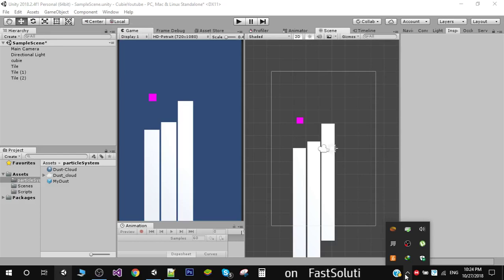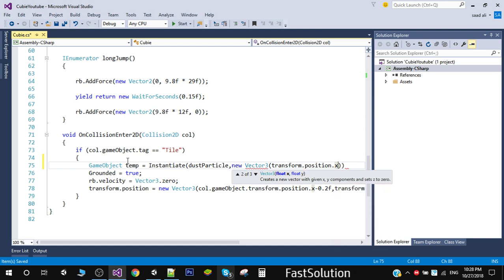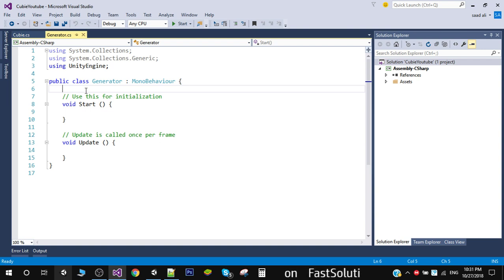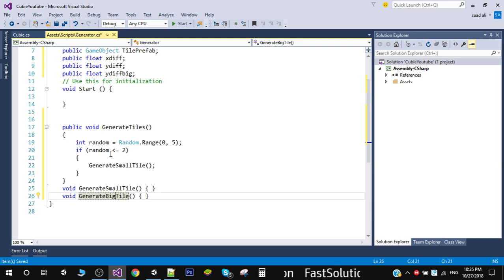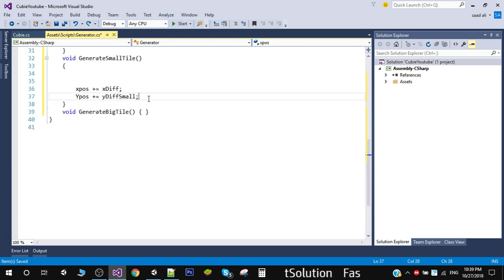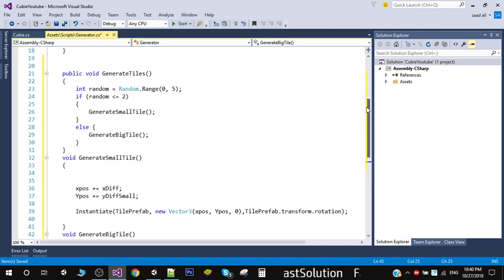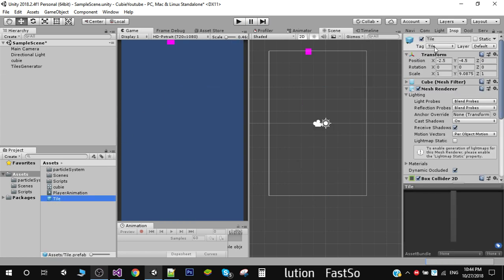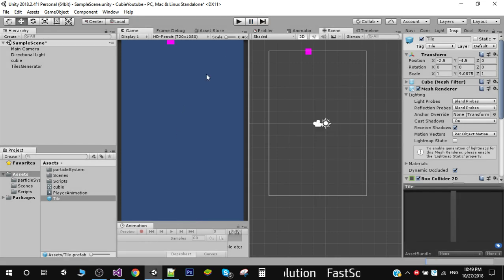Unity Hyper Casual Game - Generating random Tiles At Runtime (04)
This Video is About:
How to randomly generate tiles at runtime in unity.

What are Hyper casual games ?

Crushing HyperCasual Games, you'll learn the step-by-step system used to create a massive game business based on building simple graphics and simple game play to provide best user experience and achieve success on play-store and App-store.

You will learn how to create a simple jumping game in unity in a series of video tutorials in English.

ðŸŽCheck Multiplayer Course On Udemy [Discount]
ðŸ’šGet Complete Project With More Functionalities